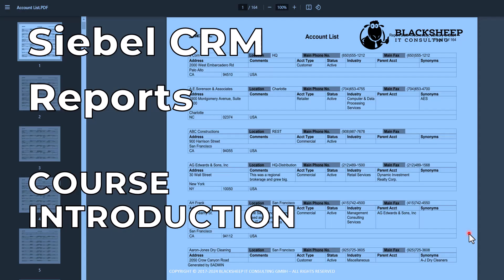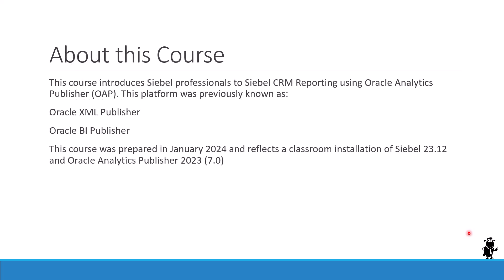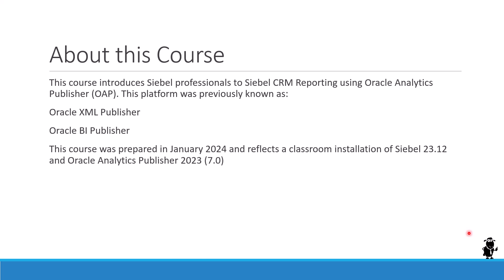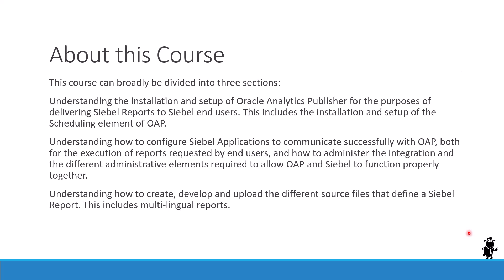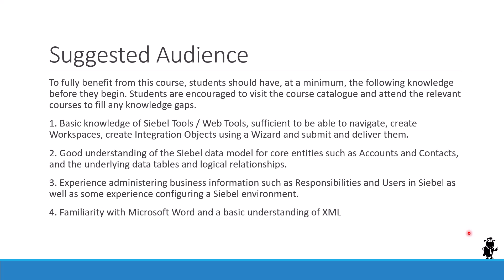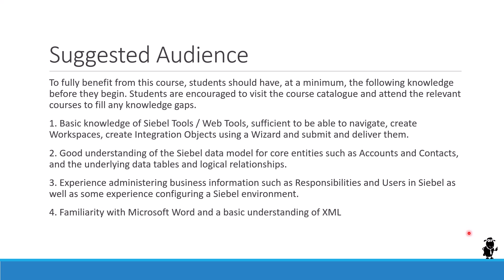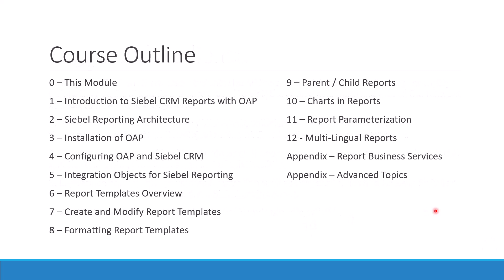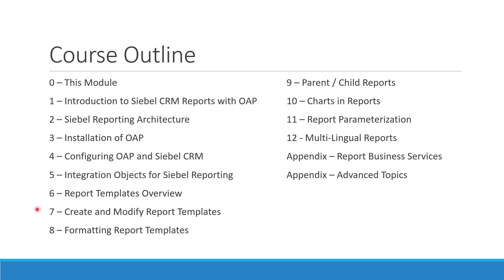Course Introduction: Siebel CRM Reports (BIP/OAP)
Learn Siebel CRM with the Siebel Hub Learning Experience

The Siebel CRM Reports course is a comprehensive, modular training. Students acquire the necessary knowledge to successfully participate in implementation projects of Siebel CRM using Siebel CRM Reports with Oracle Analytics Publisher (OAP, formerly known as BI Publisher or BIP).

The course content is valid for Siebel CRM 8.1 (Open UI) and later, including modern Siebel CRM Updates like 20, 21, 22, 23, 24 or higher.

This course has been developed with Oracle Analytics Publisher (OAP) 2023/7.0 and is applicable for older versions of Oracle BI or Analytics Publisher down to BIP 12c.

The training course can be tailored to meet the exact needs of the target audience, not only in number and sequence of modules but also in availability of hands-on training and Q&A sessions with the instructor. The training material is constantly updated to the latest Siebel CRM Update (including Siebel 24.x and beyond), following Oracle’s Continuous Release Model.